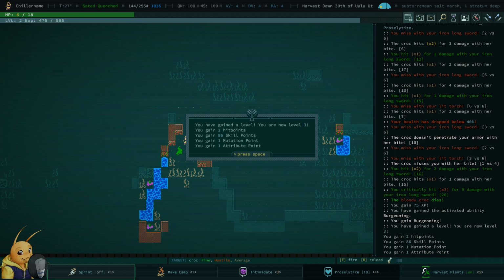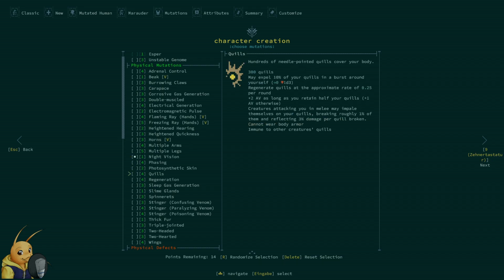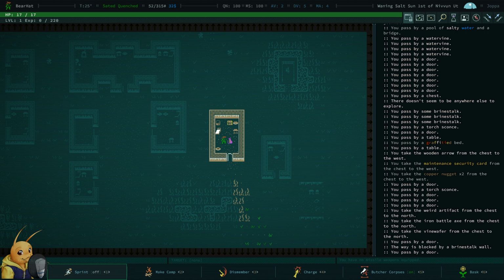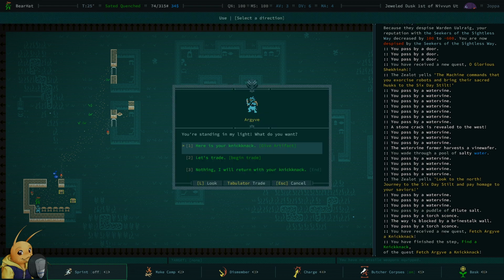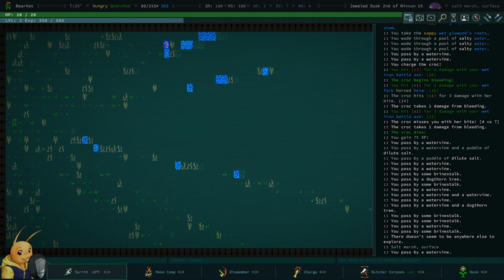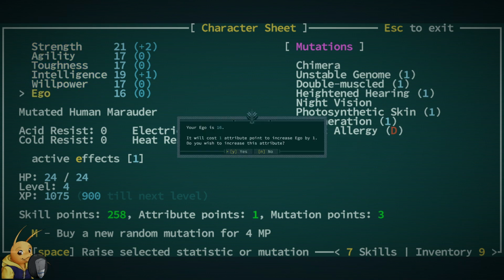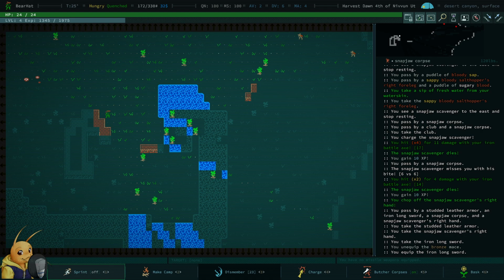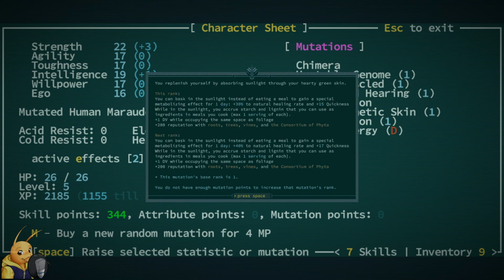Caves Of Qud | Part 02 | Digested and Reborn As BearHat [Let'sPlay]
2015
USK: 12
Developer:  Freehold Games
Publisher: Kitfox Games
Genre: Rogue-like